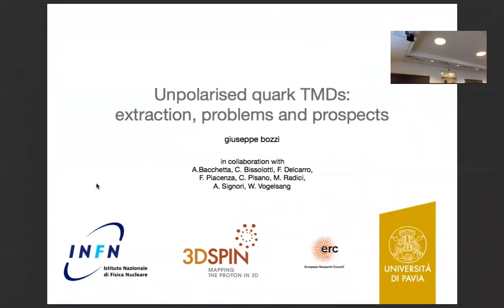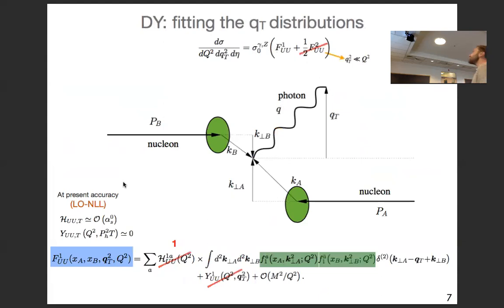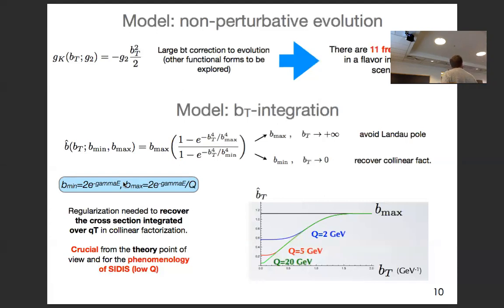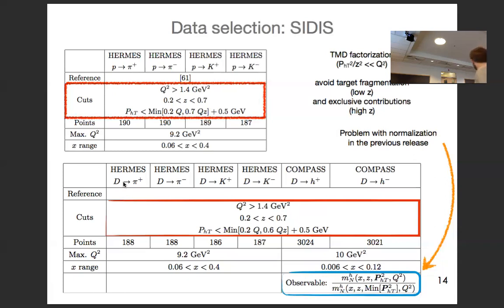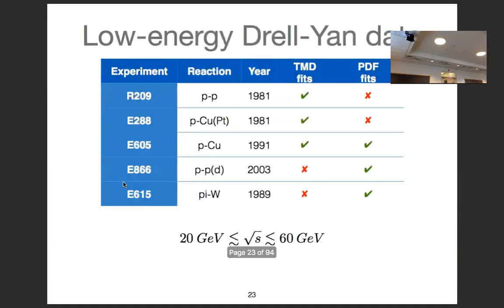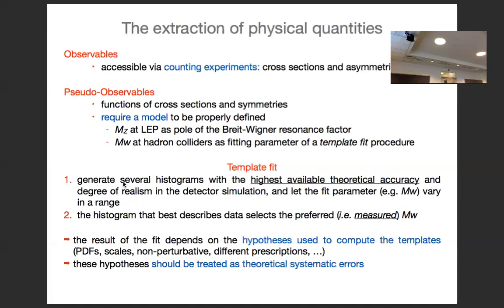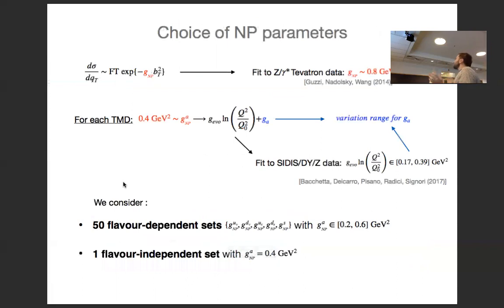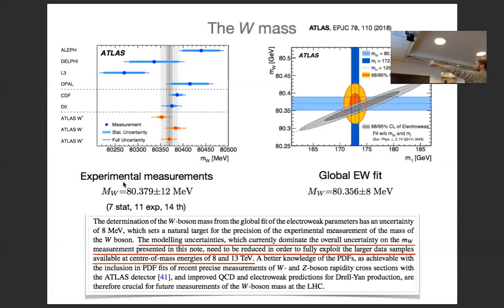INT-18-3: G. Bozzi, "The extraction of unpolarized TMDs and their impact..."